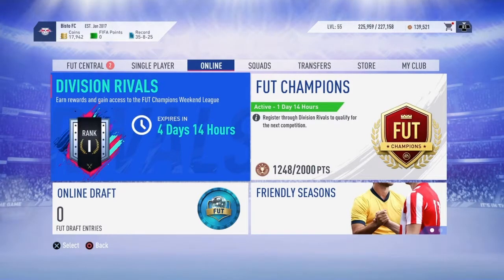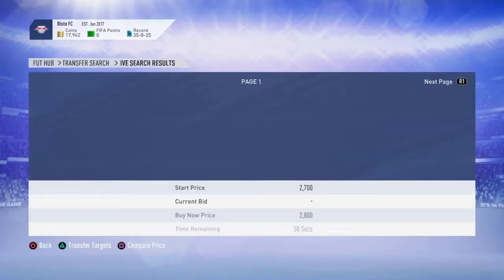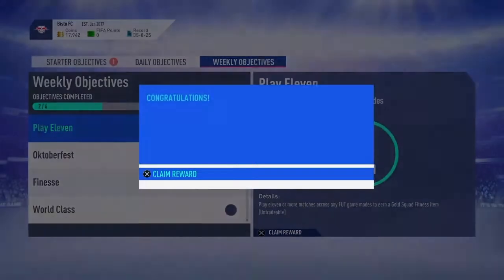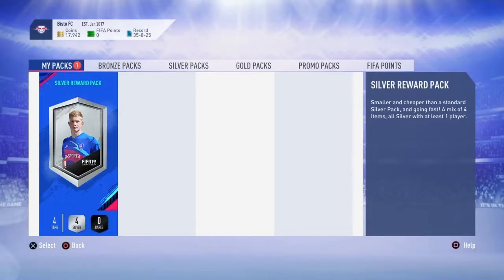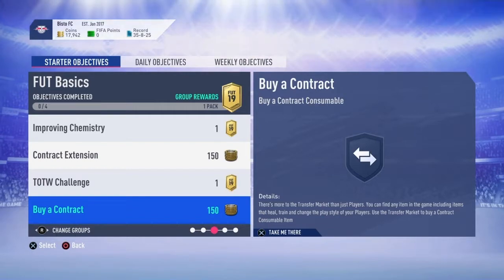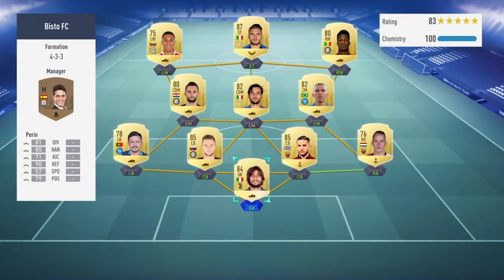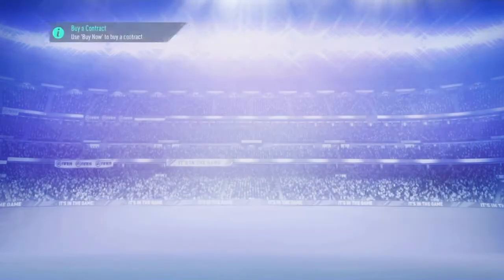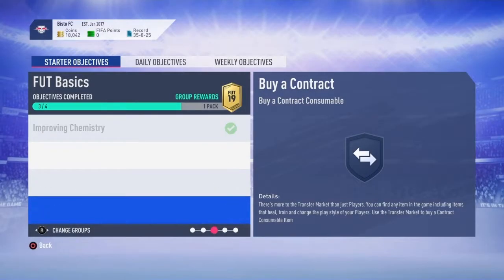Ep.4 Fifa 19 RTG-Completing starting objectives and buying OTW Richarlison.